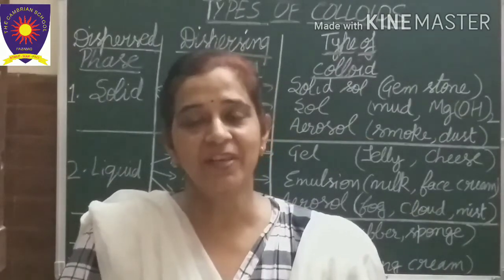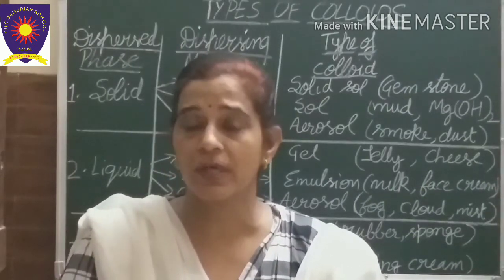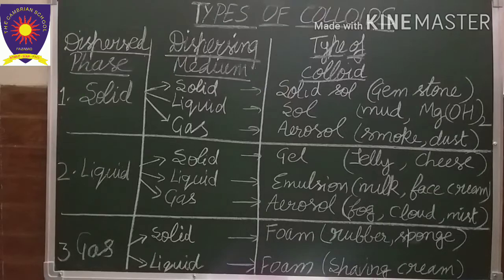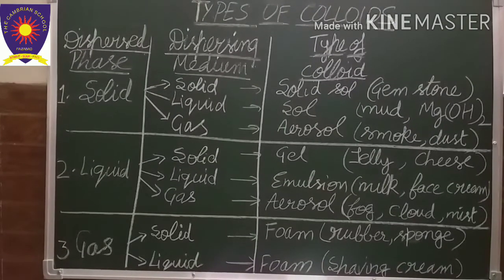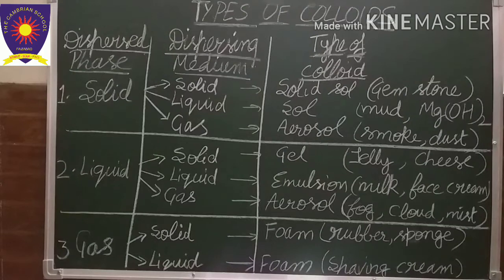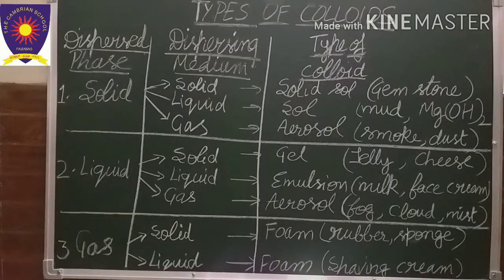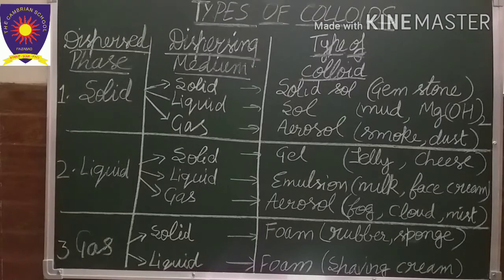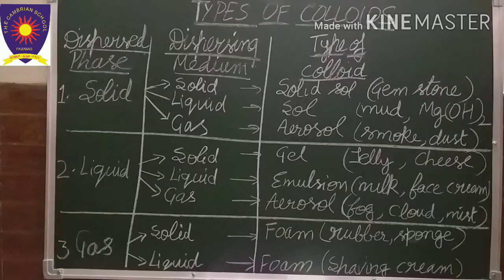TYPES OF COLLOIDS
CLASS IX,  CHEMISTRY- IS MATTER AROUND US PURE